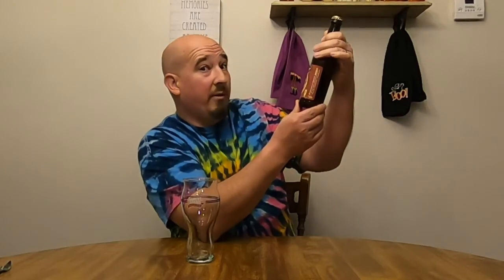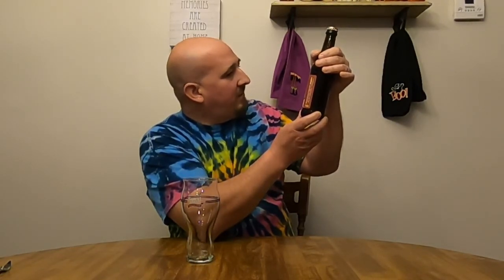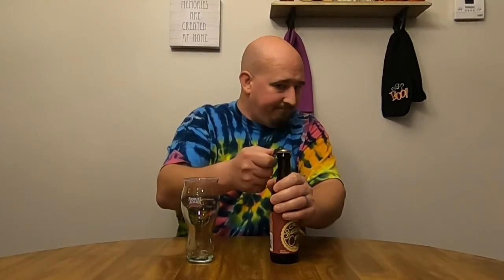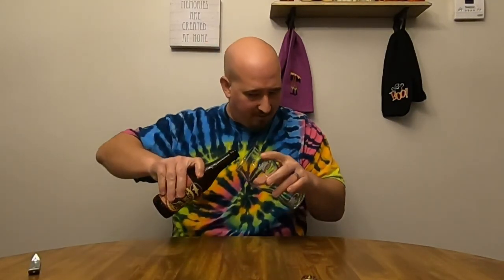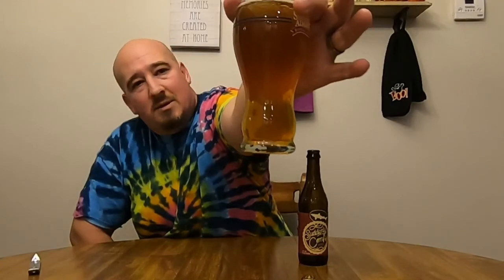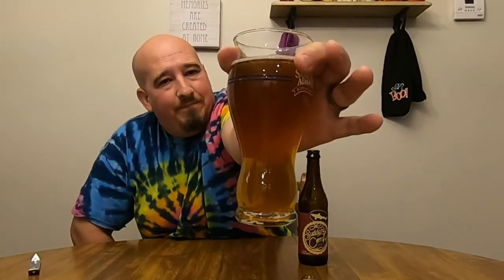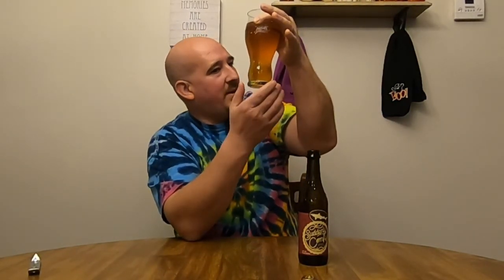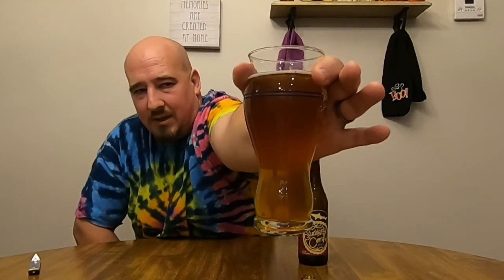Dogfish Head Suddenly Comfy beer review